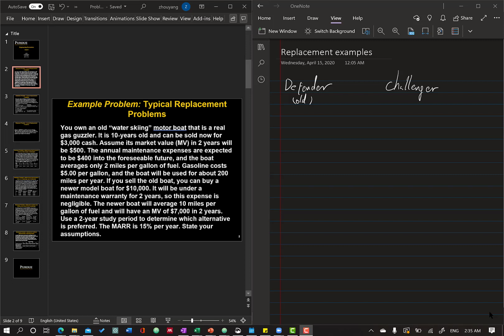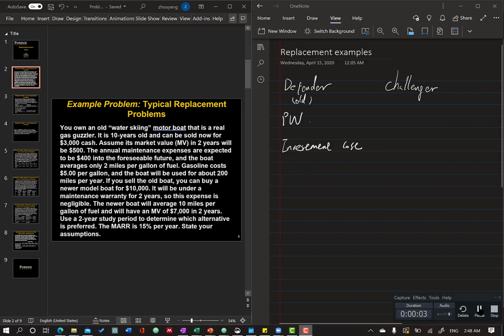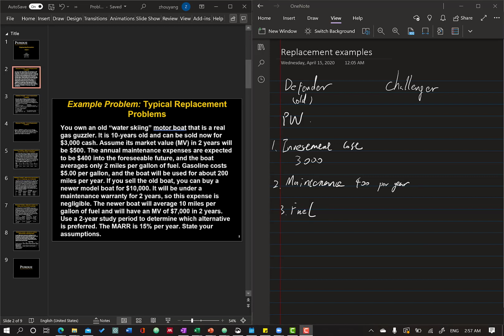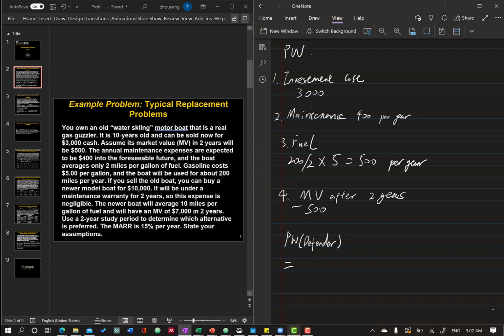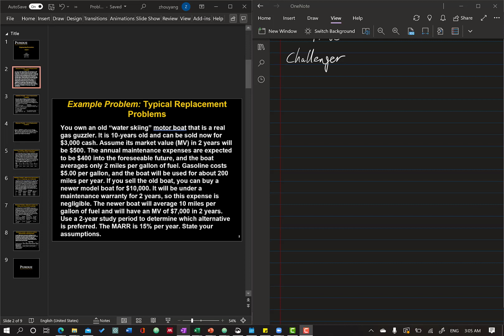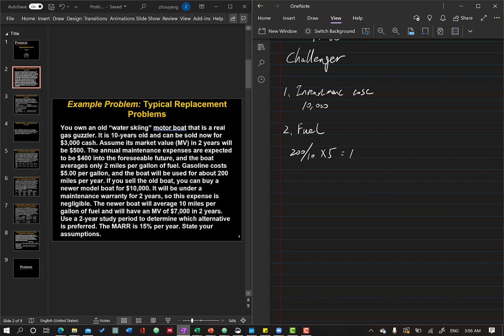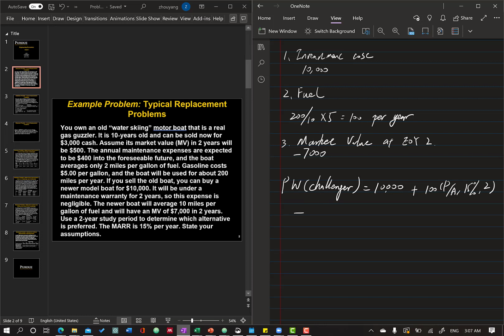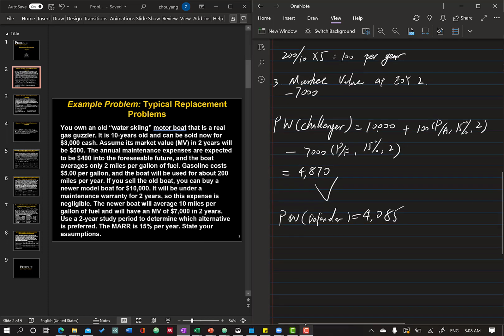[IE343, Purdue 2020 Spring, TA] Replacement analysis example 1